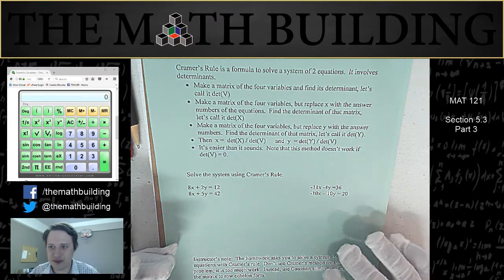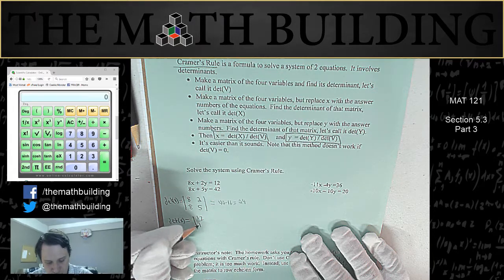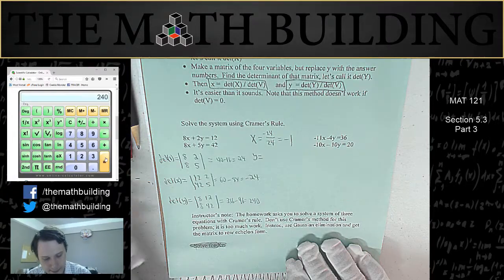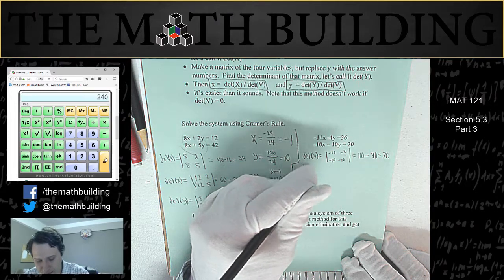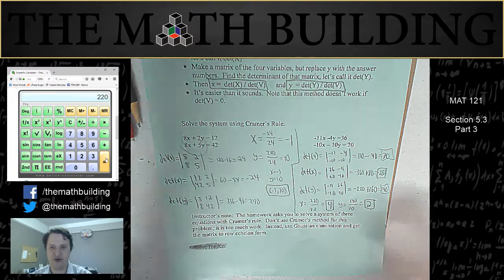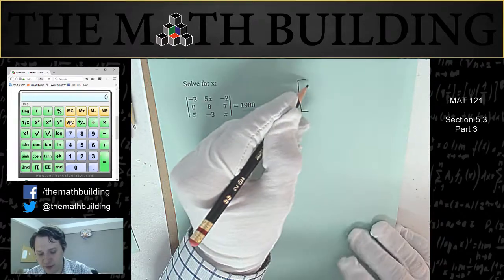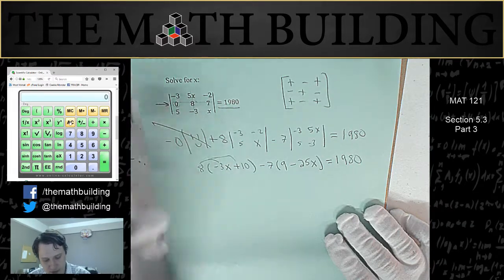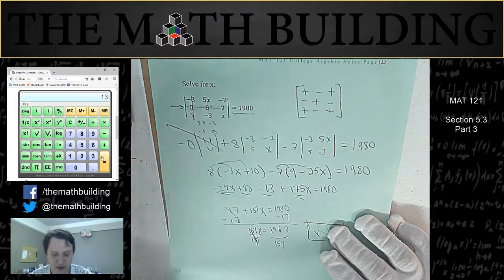MAT 121 5.3 Part 3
Here we look at yet another way to solve a system of equations called Cramer's Rule!